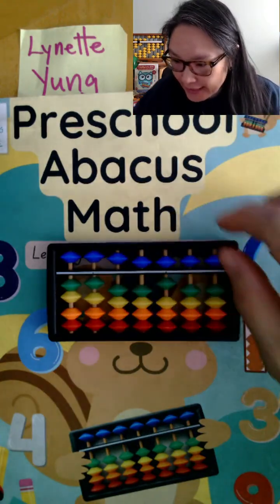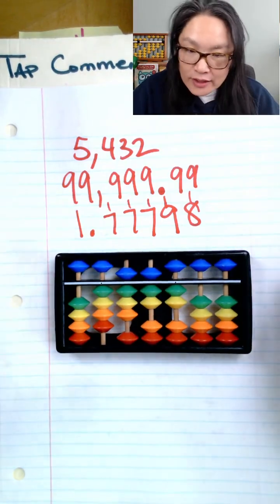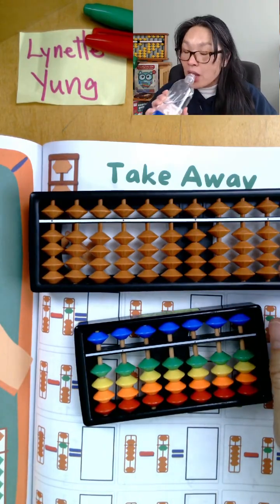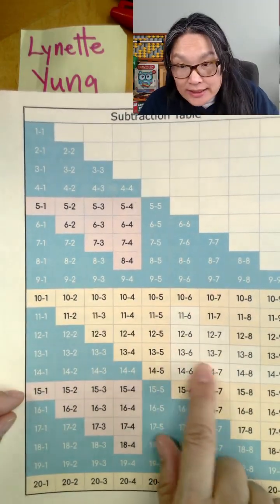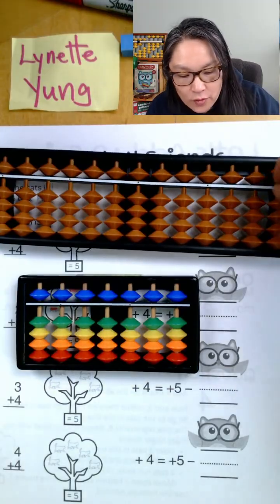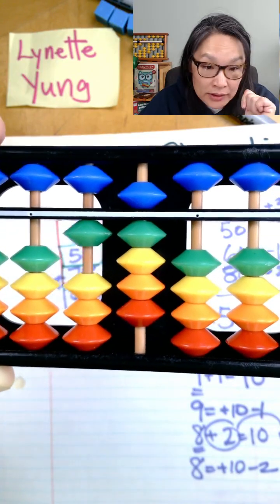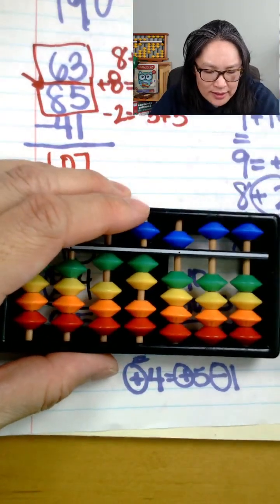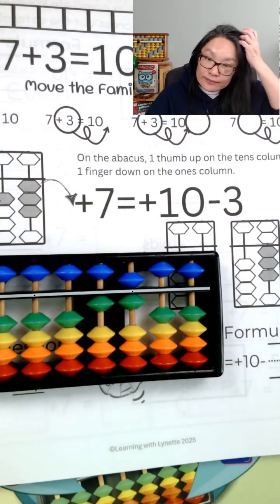Live Stream Learn Abacus-20250225 11am